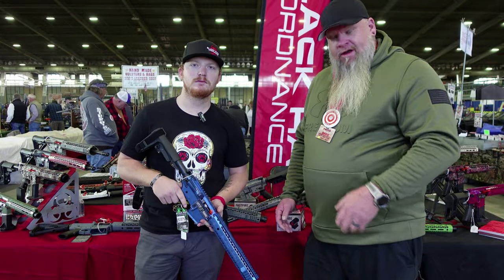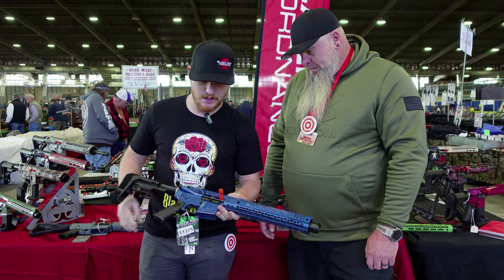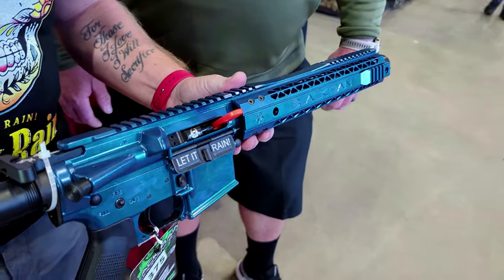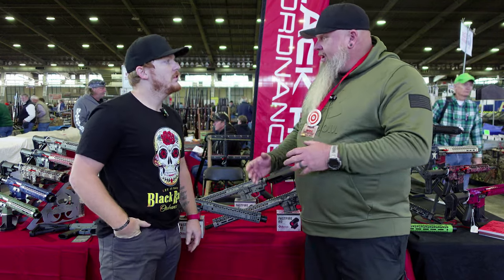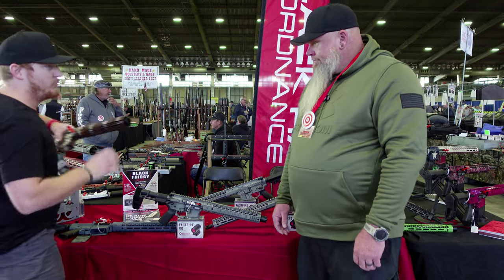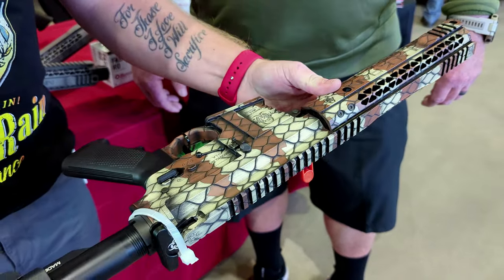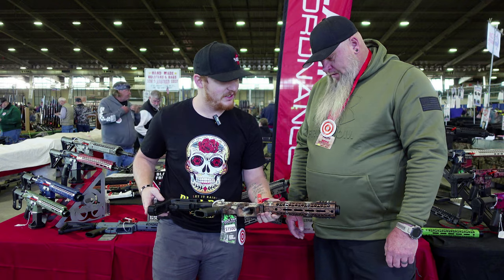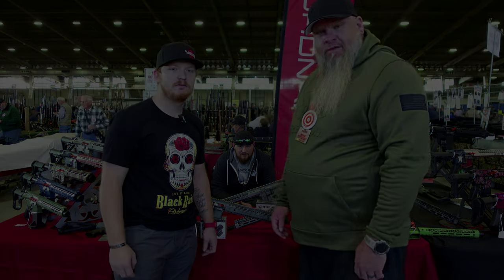Wanenmacher's Tulsa Arms Show Interview: Black Rain Ordnance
Chris Interviews Tyler from Black Rain Ordnance at the Wanenmacher's Tulsa Arms Show.